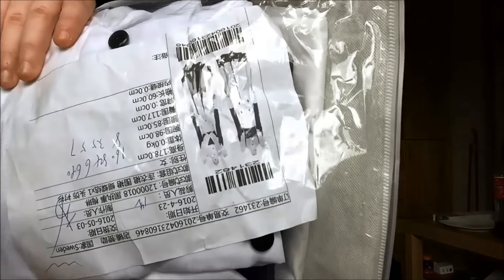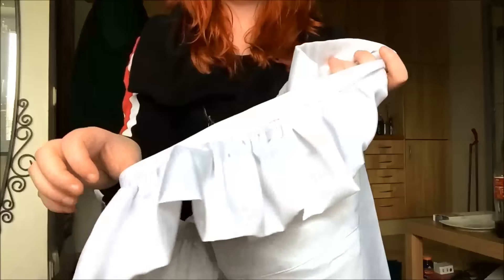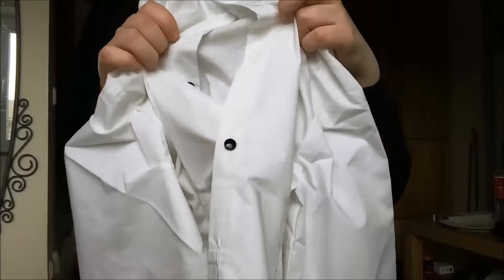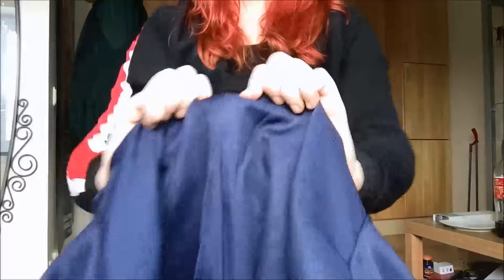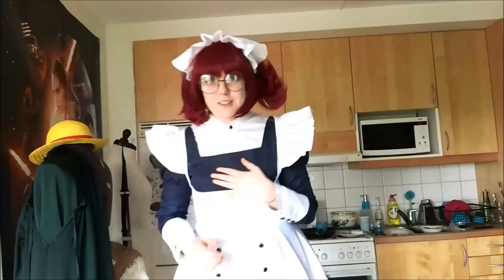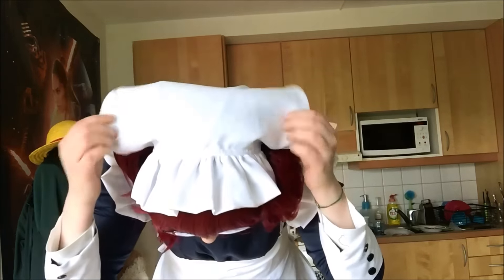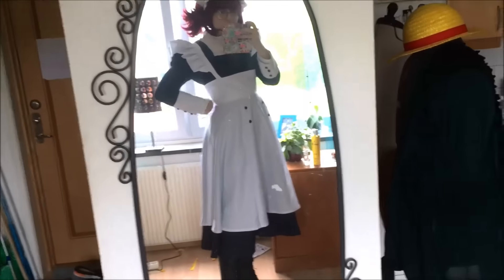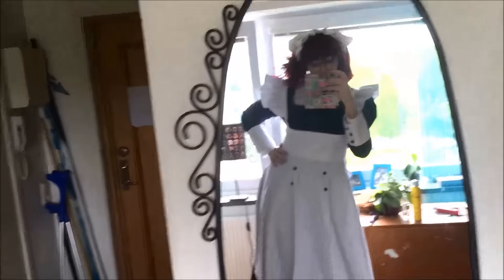Mey-Rin Cosplay Review - Cosplaysky UK (+photoshoot pics)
This is a review of the Mey-Rin (Black Butler) costume from Cosplaysky UK. The cosplay is absolutely gorgeous and I would warmly recommend it to everyone looking for a Mey-Rin cosplay!

All photos in this video are taken by Christer Gustafsson and Erik Pettersson!

Link to my full  written review of the costume;